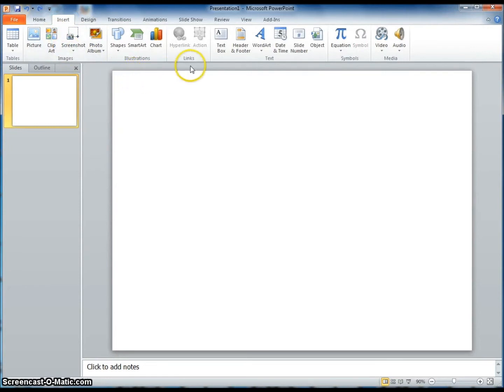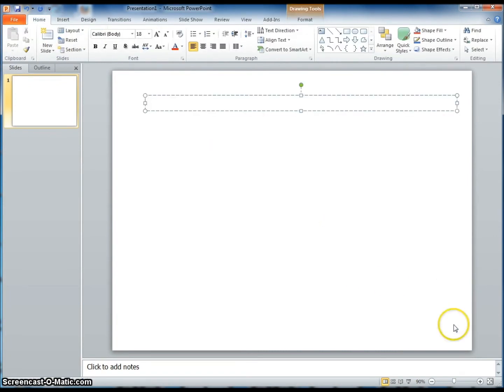photo story chandler text addition